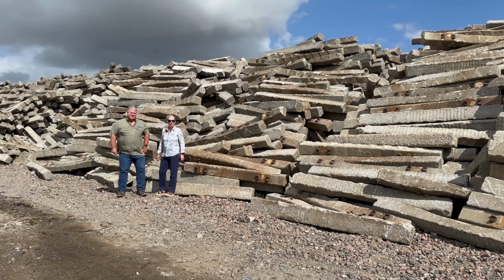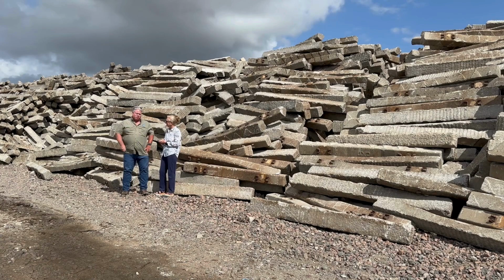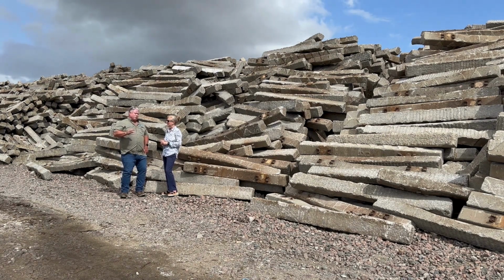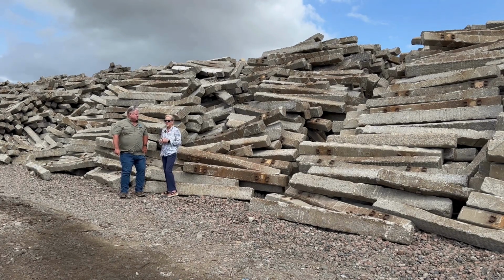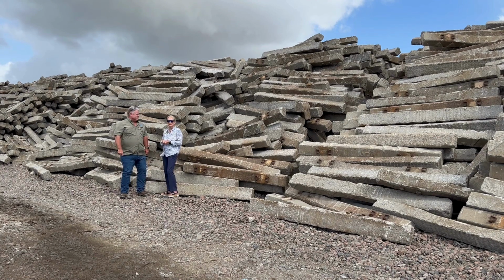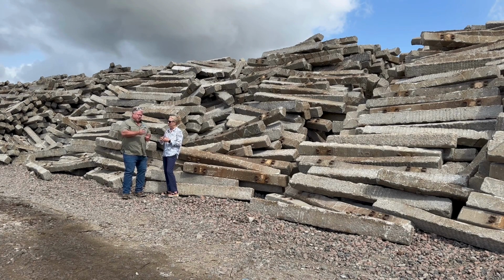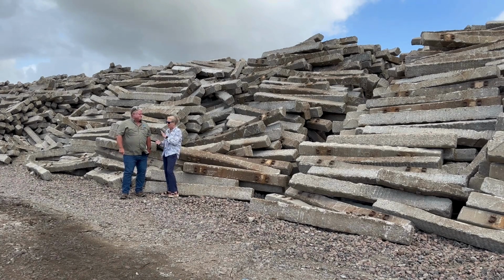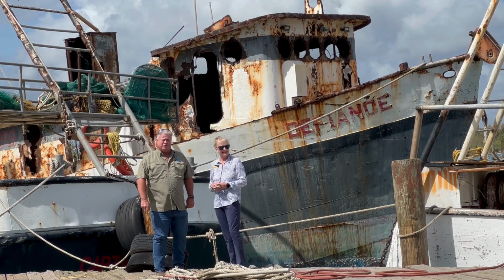SPI Chamber Today Show with Friends of RGV Reef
Join us as we hit the road to the Port of Brownsville to visit with one of the founding members of Friends of RGV Reef, Daniel Bryant, and learn more about this amazing marine ecosystem located 13 miles northeast of the South Padre Island jetties.  How many acres are in the artificial reef?  What is the primary material used to build the reef?  How many ships have been sunk at the reef?  Find out here, along with much more!